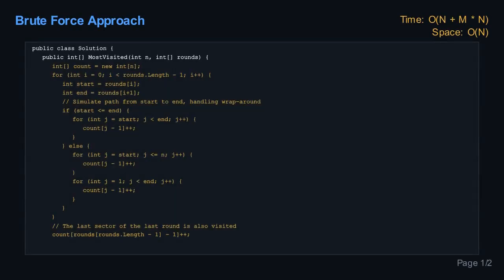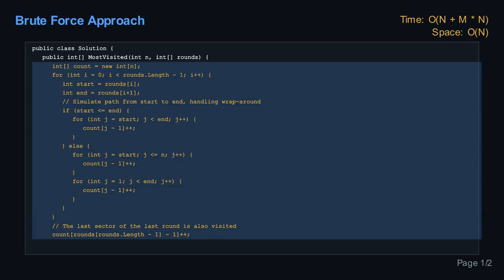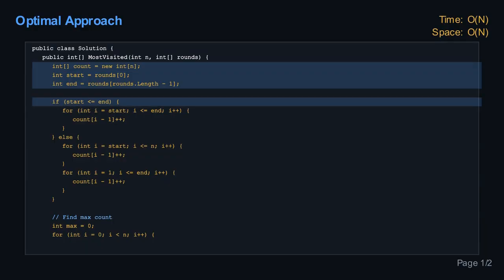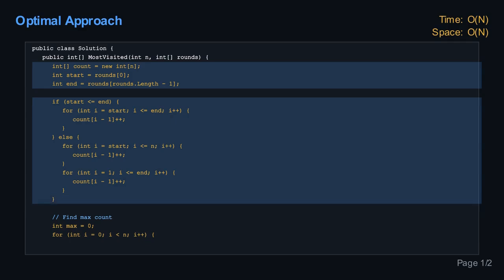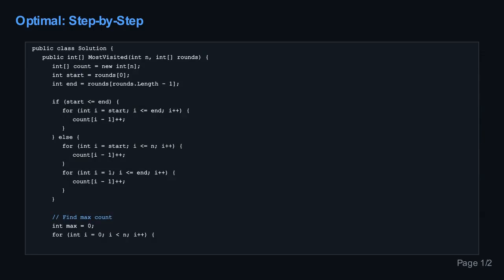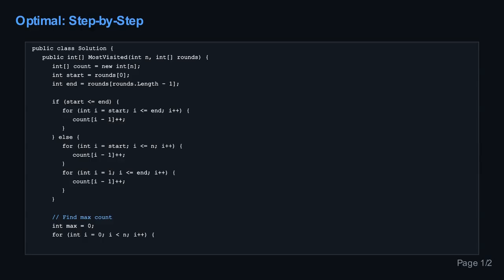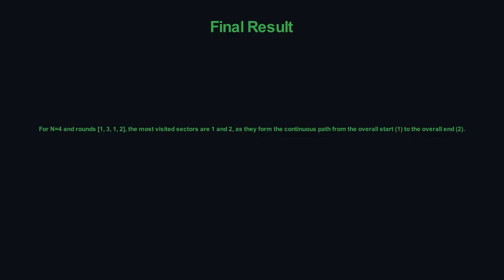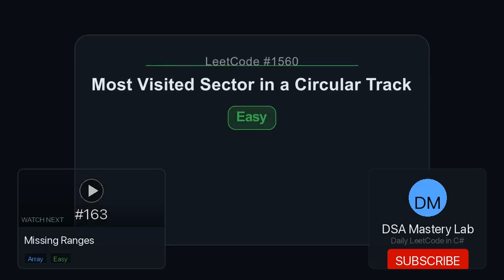LeetCode 1560: Most Visited Sector in a Circular Track — The Array Scan Trick (C#)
Tackle LeetCode 1560, Most Visited Sector in a Circular Track. This video uncovers a clever interval-based approach to efficiently find the most visited sectors without explicit simulation. We'll break down the core insight and walk through an example. Time complexity is O(N), space complexity is O(N). Perfect for sharpening your array manipulation skills.